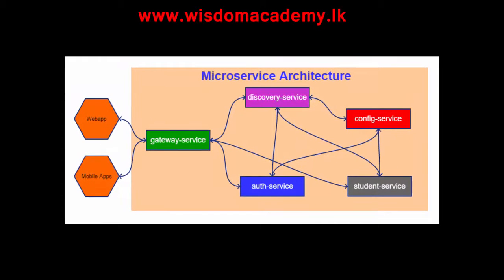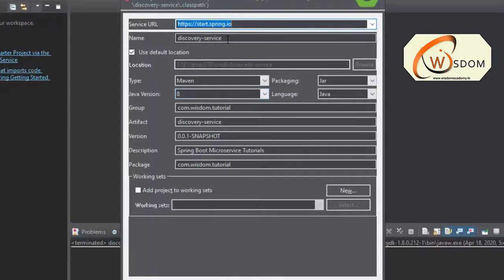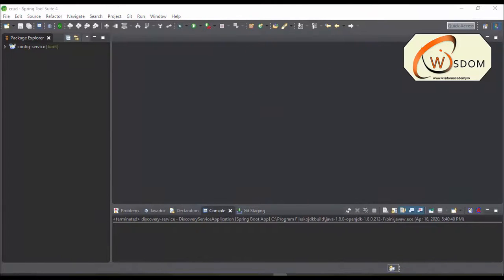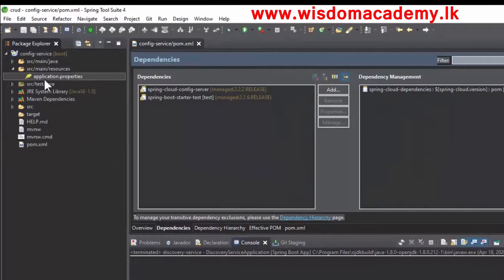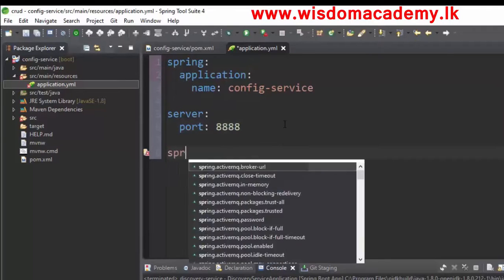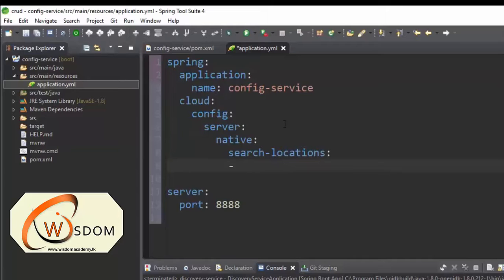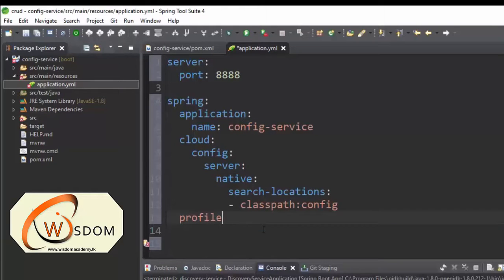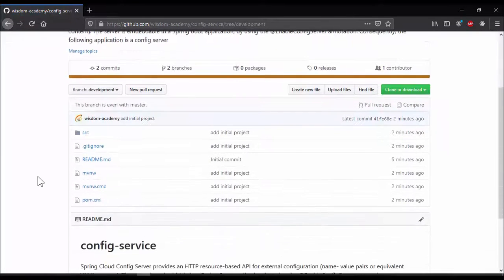Microservices Full Course - Part-3 | Config Server | Spring Boot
we are going to show you how to create Spring Cloud Config Server using spring cloud project for centralized configurations in microservices architecture .